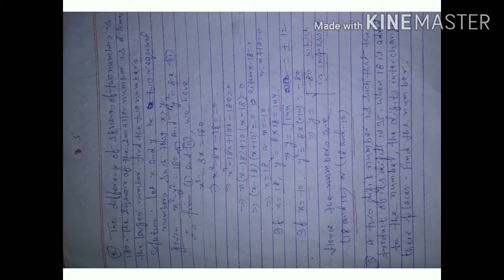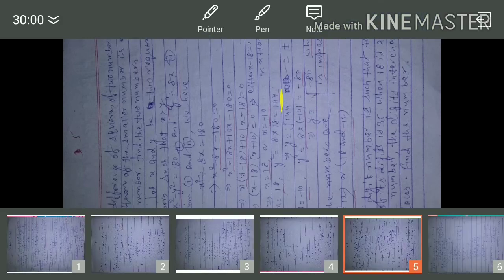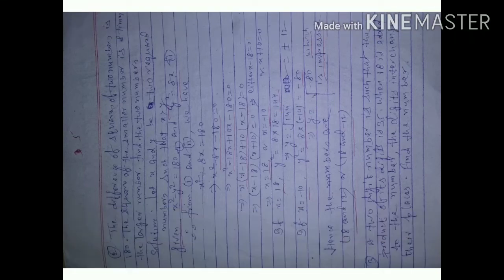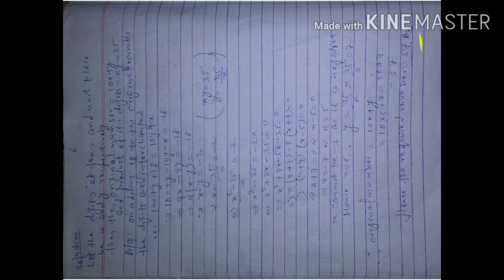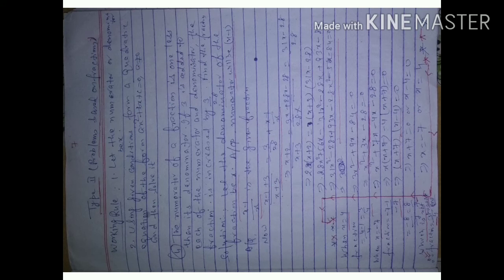Class 10―Quadratic Equation part 5